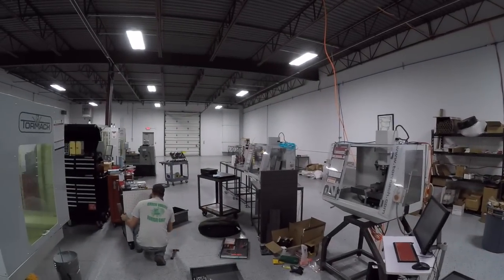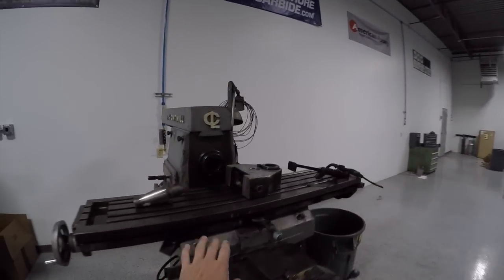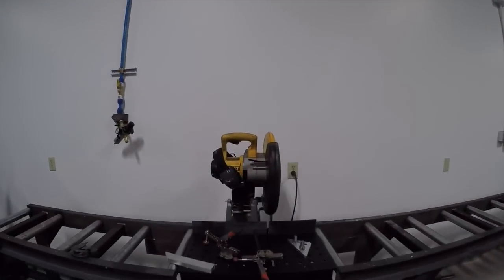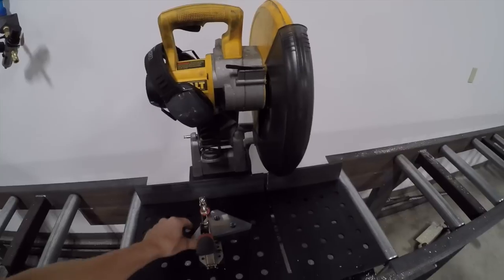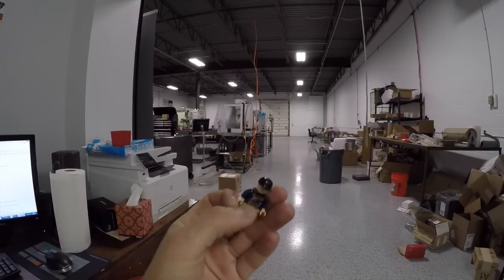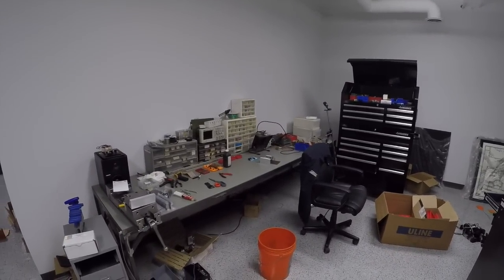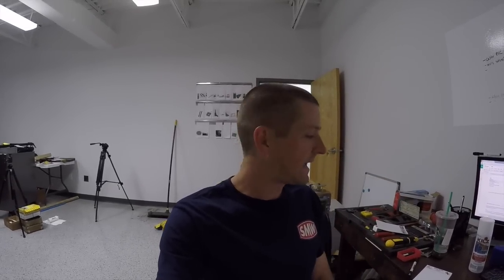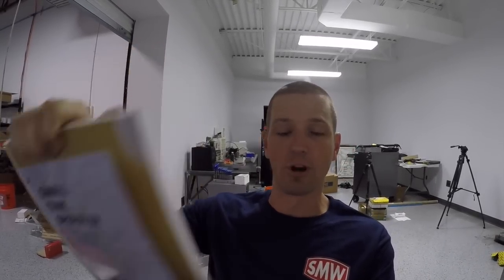New Product, Organizing Shop, Best Small Business Book! CB30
We've launched a new product: a DeWalt DW872 fixture plate!  We've also got some new swag, an update on shop equipment and organization!
Links for this video
DeWalt DW872
GREAT Business Book
Kilz Ceiling Tile Cleaner
Citristrip Paint Stripper
Red Schaller Bins